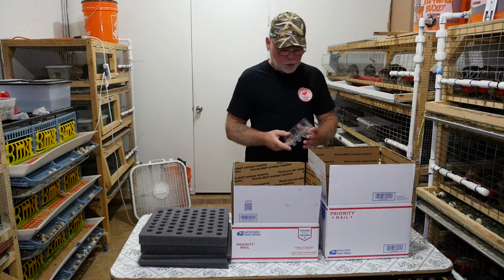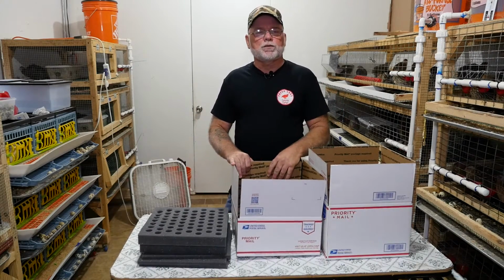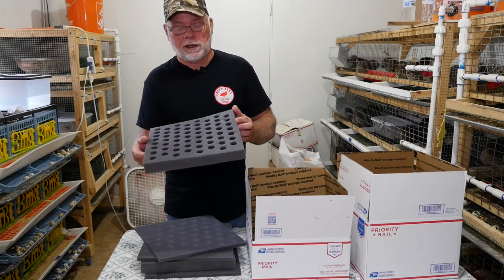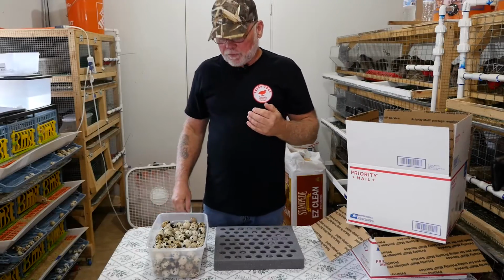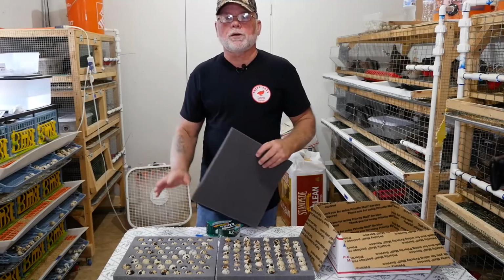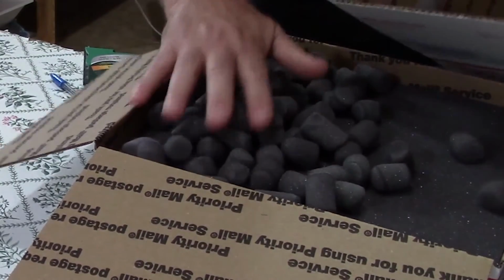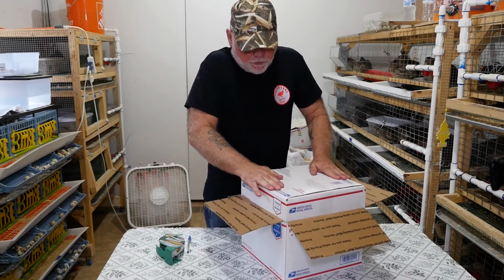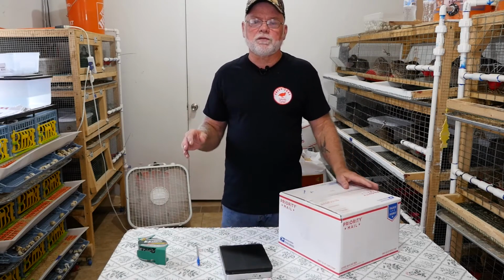SHIPPING COTURNIX QUAIL HATCHING EGGS - How to package and ship your coturnix quail hatching eggs.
Find out what commercial breeders use to successfully package and ship coturnix quail hatching eggs. Materials and methods used to package quail eggs to ensure safe delivery to your customers.

Postal Scale used in this video